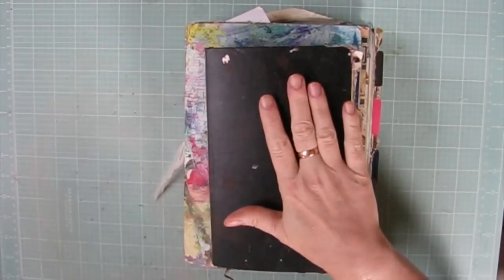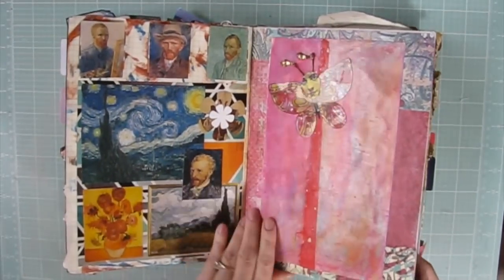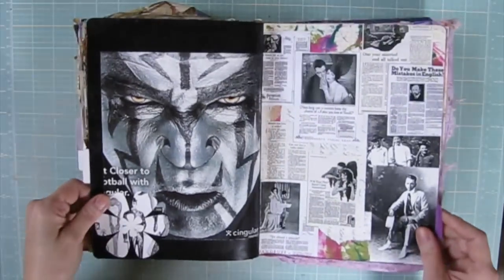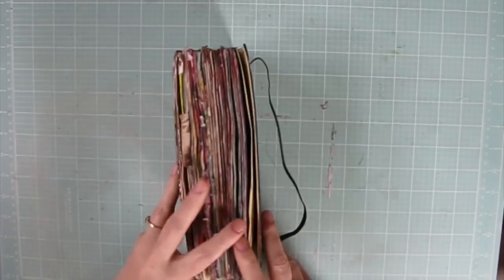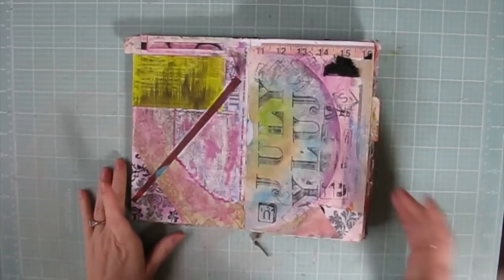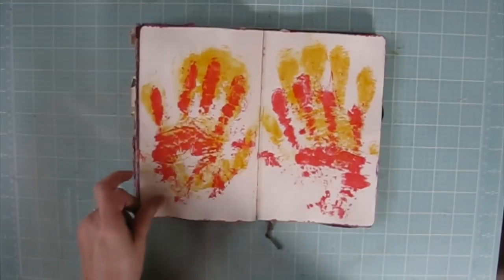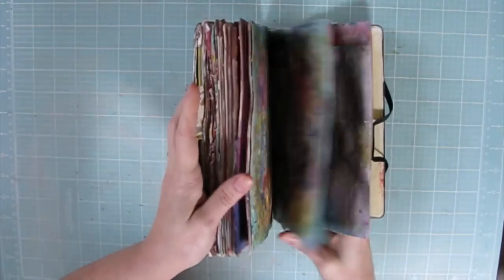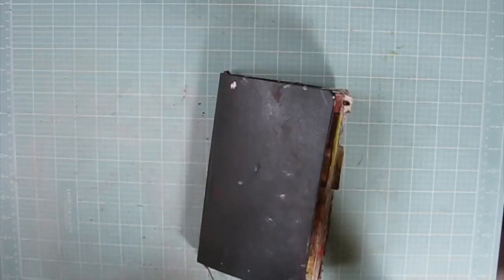Journals for No Reason